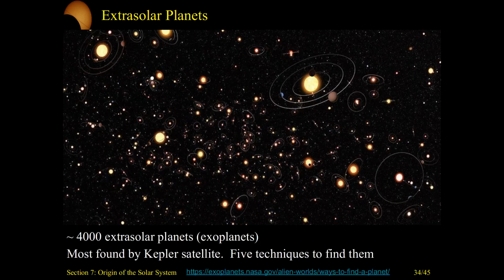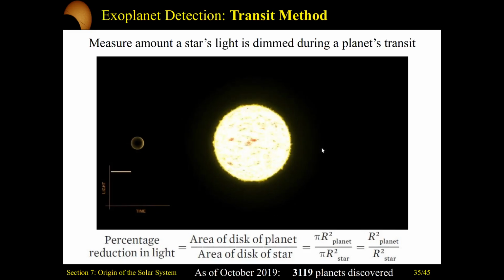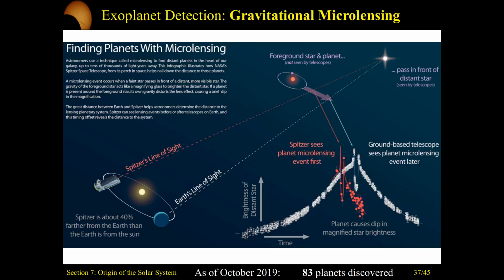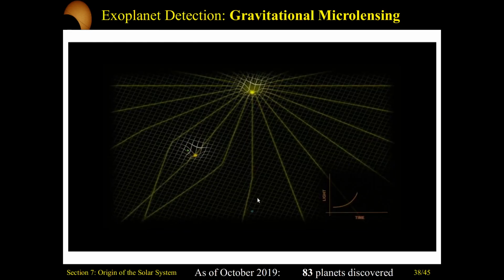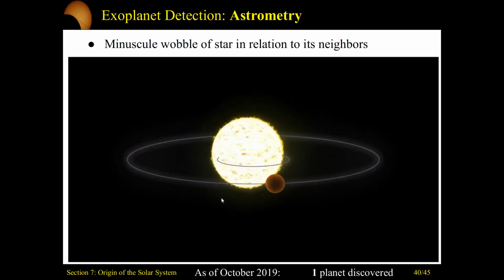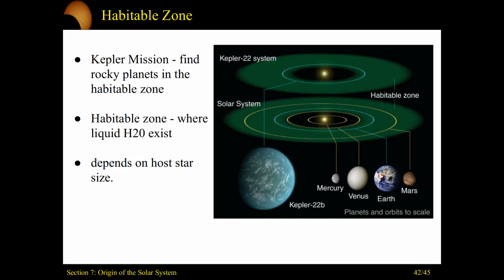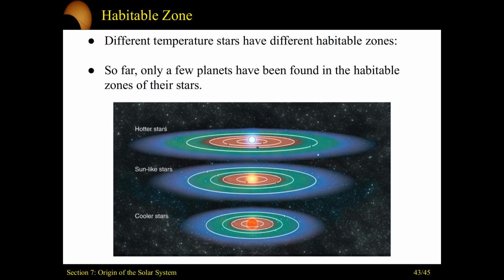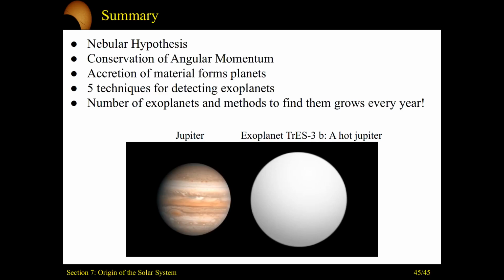07 Origins of the Solar System Part 4 Exoplanets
07 Origins of the Solar System Part 4 Exoplanets